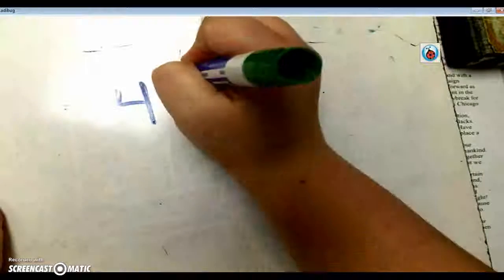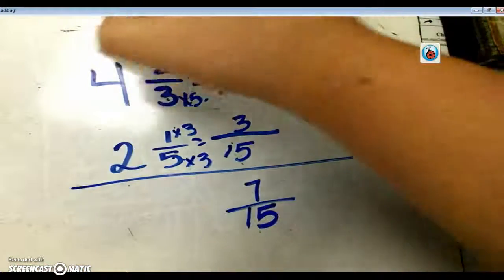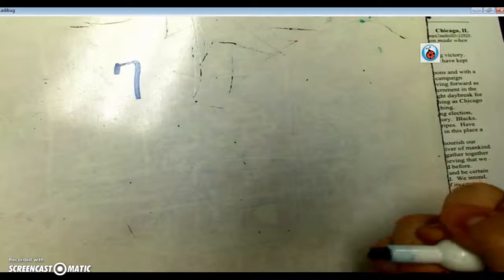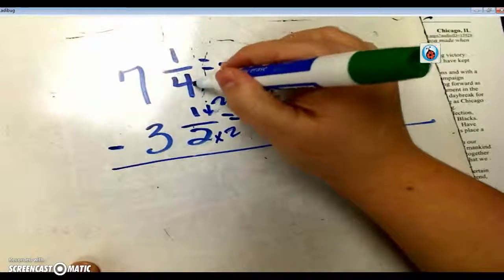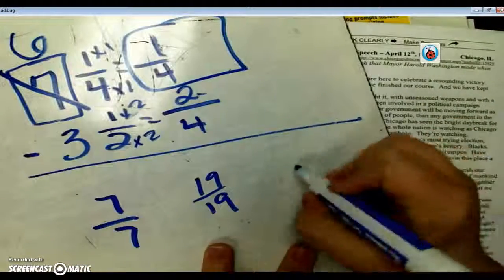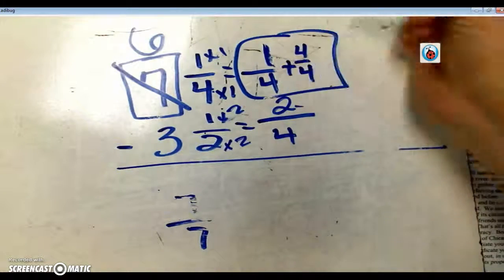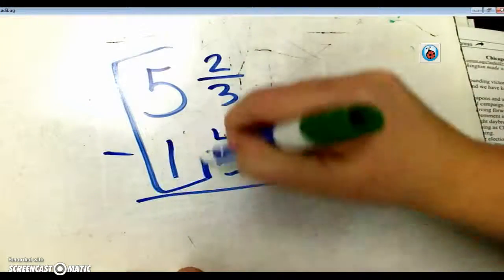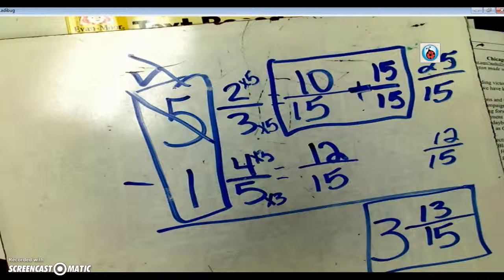subtracting mixed numbers